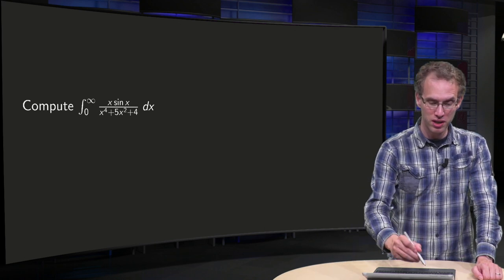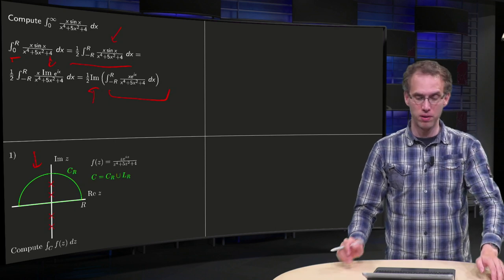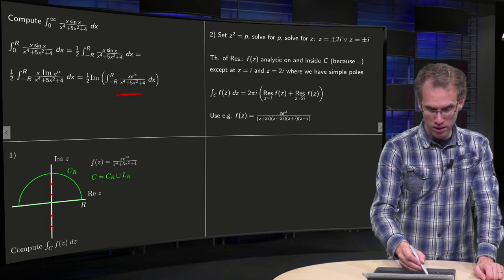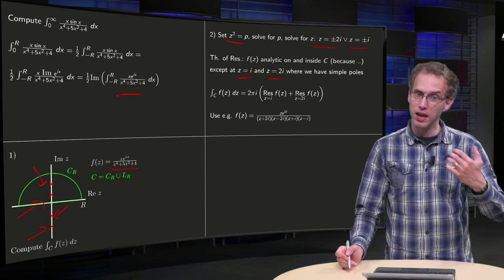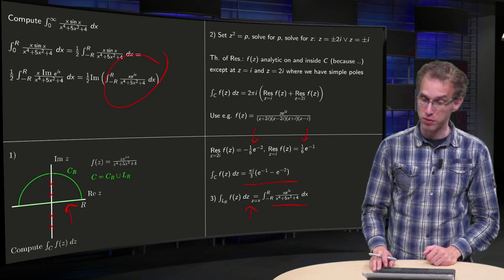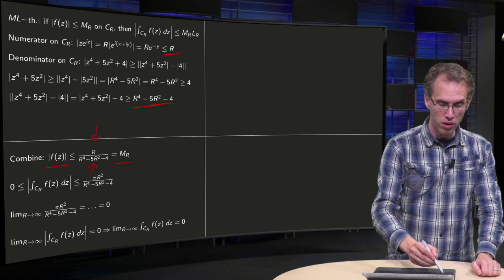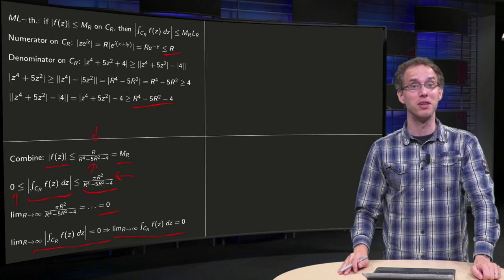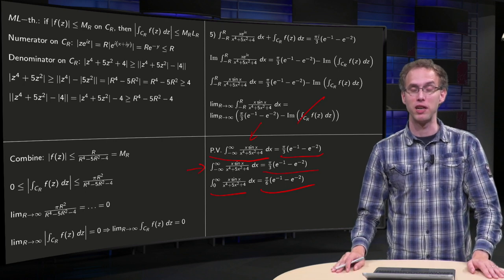Worked example - a Fourier integral